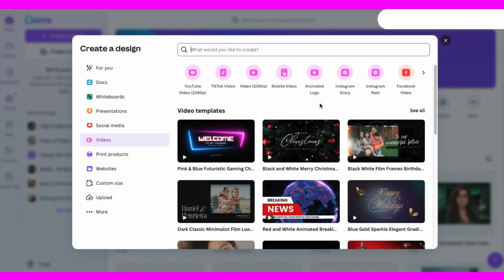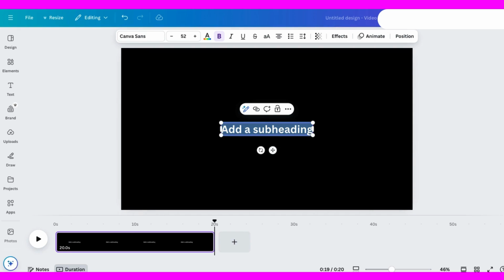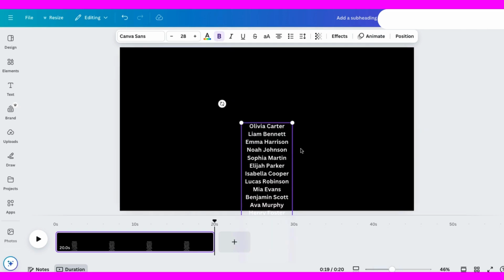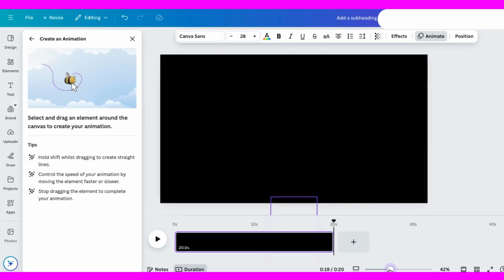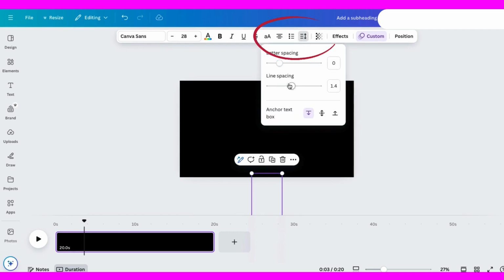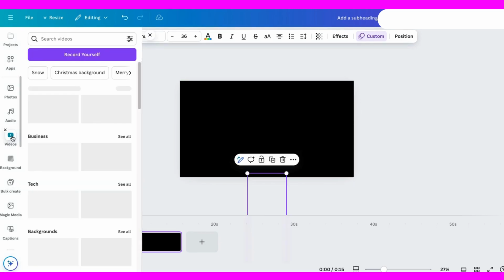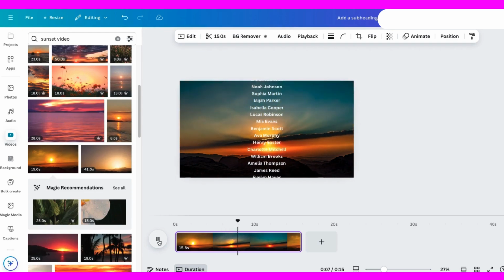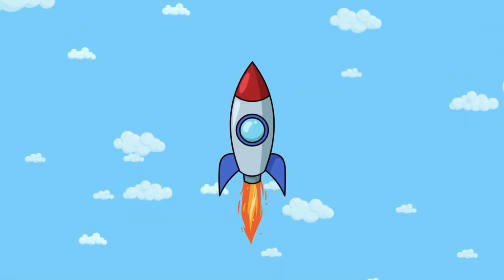Add Professional End Credits to Any Canva Video in 30 Seconds!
Want to Learn the TOP Text Effects Animation Tips for Scrolling End Credits in Canva?

Want to take your videos to Hollywood level? Learn how to create dynamic scrolling end credits in minutes using Canva—your audience will be blown away! Canva scrolling text animations can really add a lot of information to your videos in a small amount of time.

Transform your videos with scrolling end credits in this Canva tutorial! Learn how to create professional-looking rolling end credits using simple text effects and animation techniques. Perfect for filmmakers, YouTubers, or anyone looking to add a polished finish to their videos. Whether you're showcasing a cast list or just want a cool outro, this guide has you covered.

The technique for creating an animated list of end credit names can be repurposed for many other uses in your videos, such as:

Highlighting Key Points: Animate a list of main takeaways or lessons from your video.
Acknowledging Contributors: Showcase guest appearances, collaborators, or donors.
Product Features: List features or benefits in a product review or tutorial.
Event Timelines: Display key moments in chronological order.
Q&A or FAQ Sections: Present audience questions or frequently asked questions in a dynamic way.
These approaches add professional flair to your videos!

TIME STAMPS:
00:00 - Introduction
0:28 - Getting Started
3:38 - Example Videos
4:15 - Conclusion